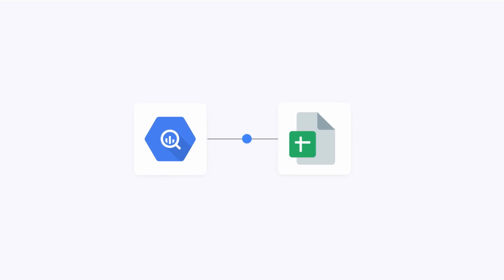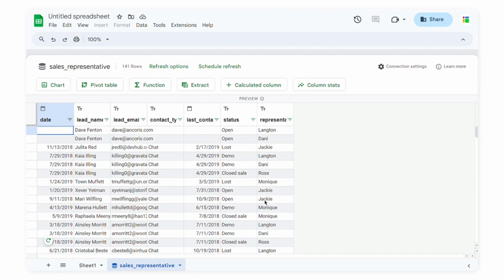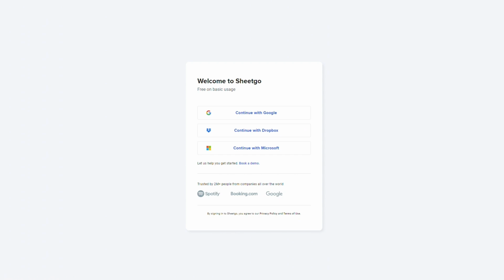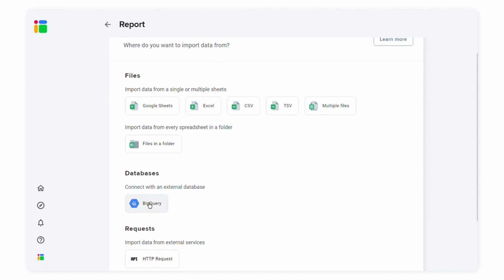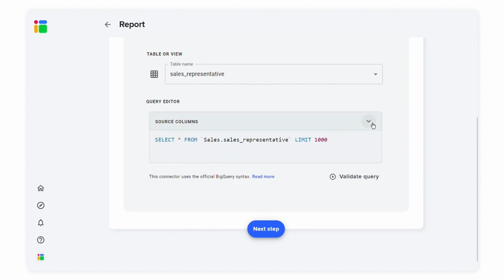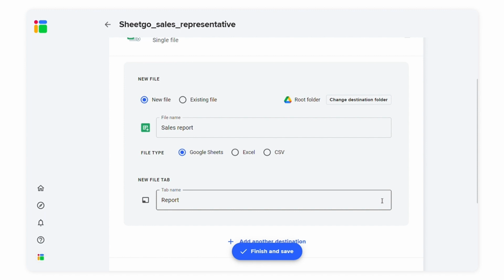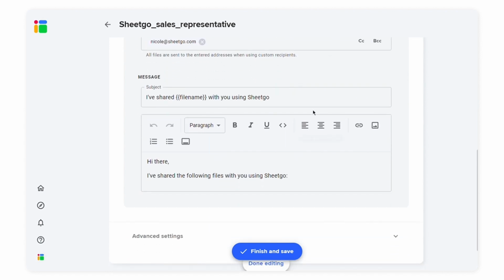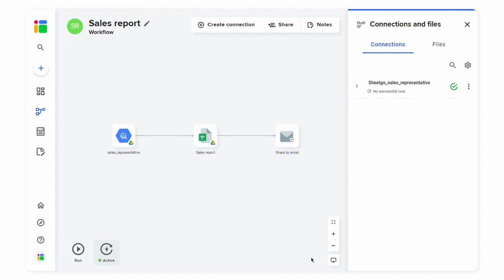Connect Google Sheets and BigQuery manually or automatically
Learn how to connect Google Sheets and BigQuery, whether you prefer a manual setup or fully automated data transfers. Start automating your workflow instantly

This step-by-step tutorial shows you exactly how to transfer large datasets reliably from BigQuery into Google Sheets. We compare two primary methods: using Google's native Connected Sheets feature, and leveraging the robust, scheduling capabilities of Sheetgo. Stop manually exporting CSVs and ensure your critical business dashboards are updated automatically.

Video breakdown:
0:00 - 0:10: Introduction
0:11 - 1:05: Using Connected Sheets
1:06 - 1:14: Sign up for Sheetgo
1:15 - 2:56: Connect Google Sheets and BigQuery using Sheetgo
2:57 - 3:10: Set up automatic transfers
3:11 - 3:29: Summary & links

Read more about working with BigQuery and Sheetgo:

► Necessary permissions to import data from BigQuery to Google Sheets using Sheetgo